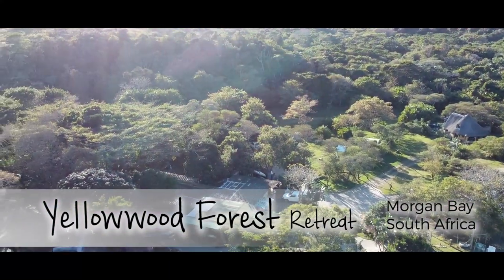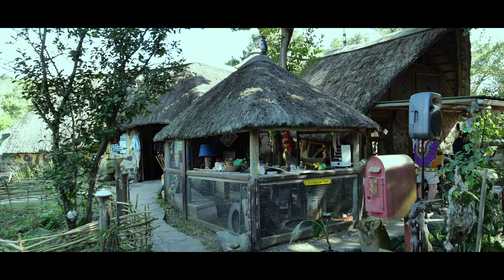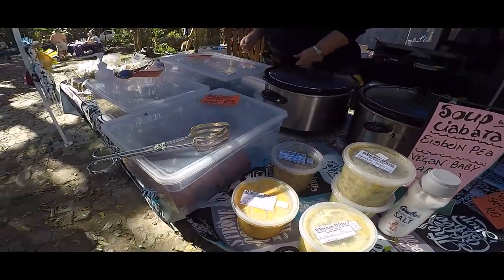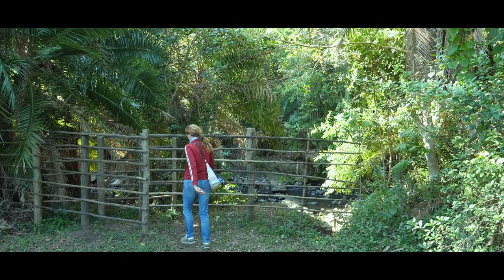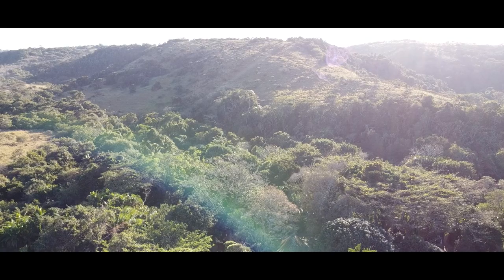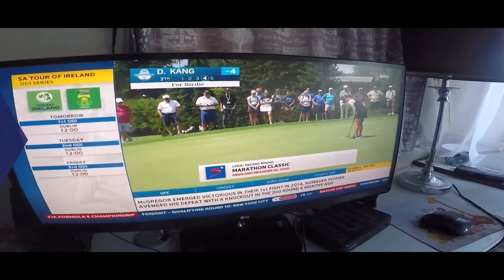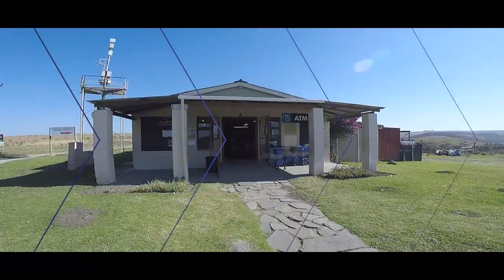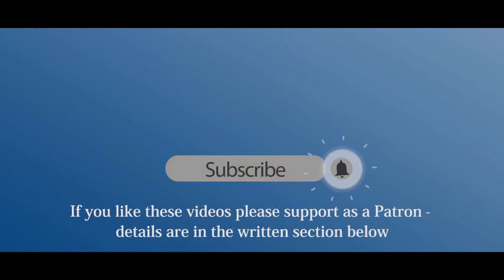Yellowwood Forest Retreat | a camping retreat in Morgan Bay, South Africa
A video showing the Yellowwood Forest Retreat, a caravanning and camping delight in Morgan Bay on the Indian Ocean coast of South Africa.

This channel documents my adventures travelling around Southern Africa in my caravan.

Two years ago I left the big city of Cape Town, towing my caravan and a speedboat with my lovely cat for company, never to return to the big city.
I'll be documenting my adventure and showing caravan parks that I spend time at in Southern Africa as well as some other subjects of interest to caravanners and adventurers in general.

This channel takes an in-depth look at smaller and off-grid living in Southern Africa.

The tiny house movement is small in Southern Africa, but is growing exponentially very quickly.
Southern Africa is vast and has areas of great beauty with weather that is unique and  superb. These videos will interest adventurers of all ages. There are still ways to live in this world that allow one to wander the world, as John Wayne used to do in the old western movies.
As I get older I have the choice to sit in four walls, watch TV and get grumpy, or go off and have an adventure in my old age.
I've decided to choose the adventure and I'm surprised at what I've found. I'm seeing some great places and having some fantastic experiences.
Hopefully these videos will bring out your inner 'John Wayne'.

If you like the concept and the videos, please spread the word to grow this channel.

At the end of the day your feet should be dirty, your hair messy and your eyes sparkling.